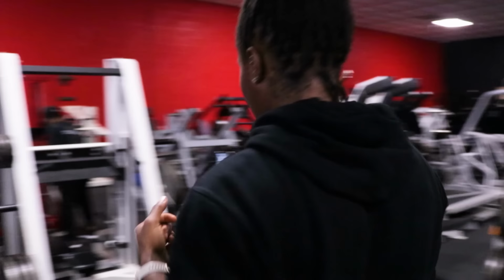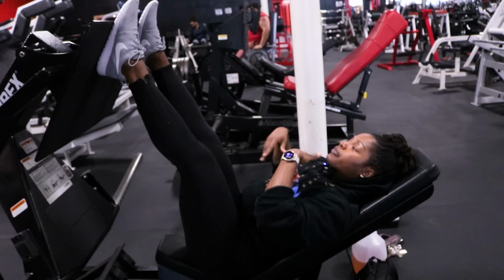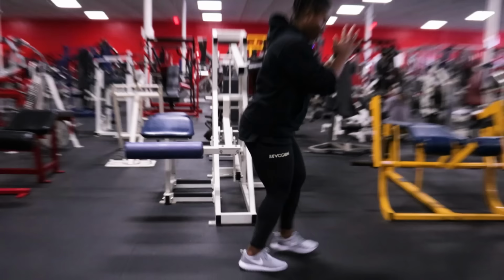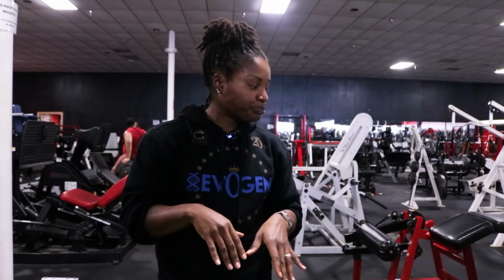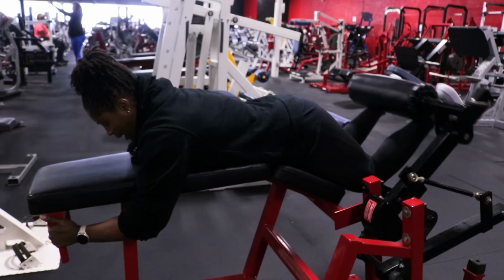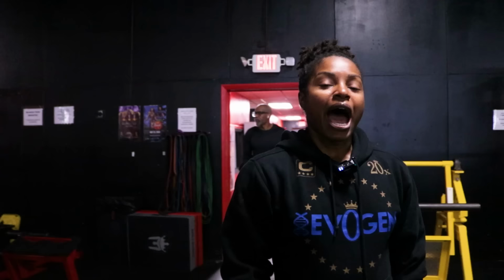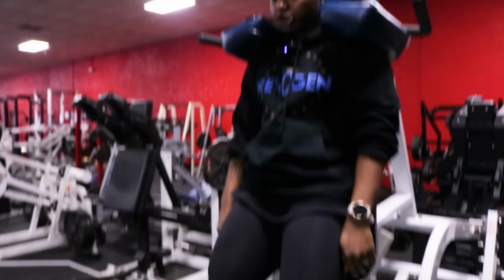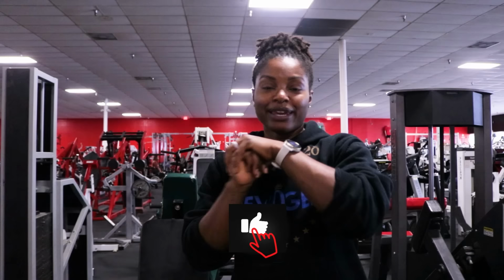Ms. Olympia- Cydney Gillon: Leg Day “How To”‼️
Hey, Sunshine!

Today, we are going to go over “How to: Leg Day”!  🥳

Evogen Elite Athlete: Code-CYD

Videographer/Editor/Social Coordinator:   @YDingleArts